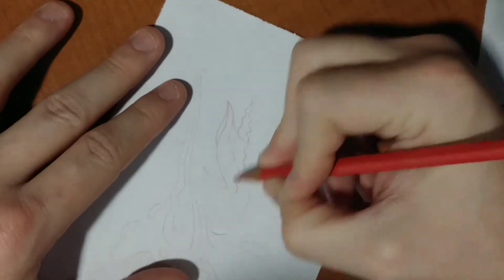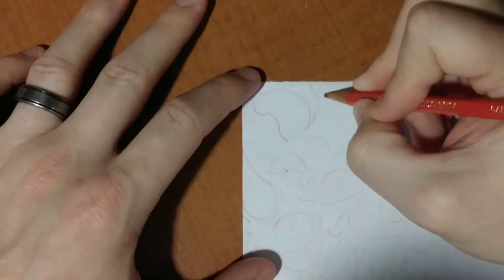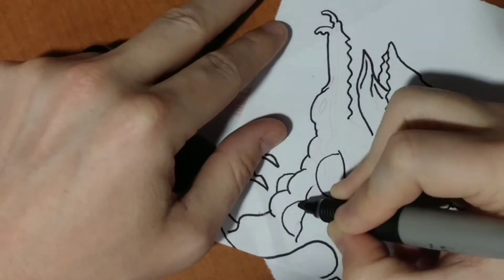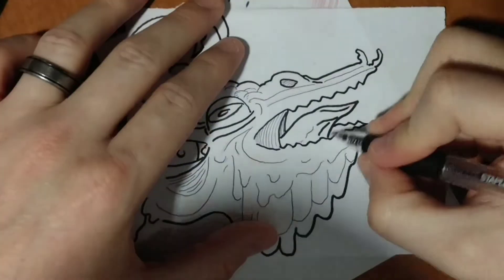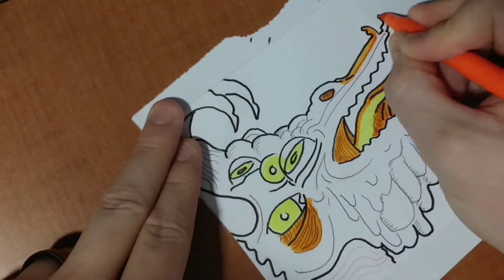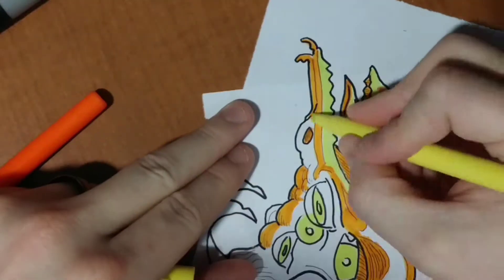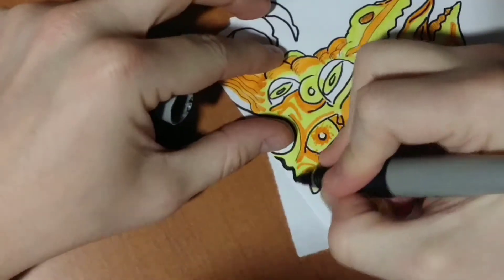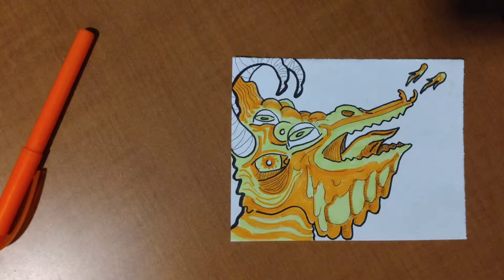Doodle on the go - GlueGlue - Pencil, Highlighter and Sharpie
Doodle on the go drawn with red pencil, vibrant highlighters, and a wholesome Sharpie.

Stick to my glue my darrrrrrrrrlin'